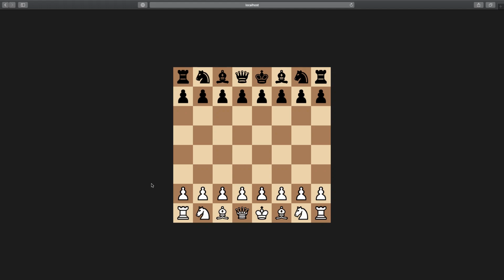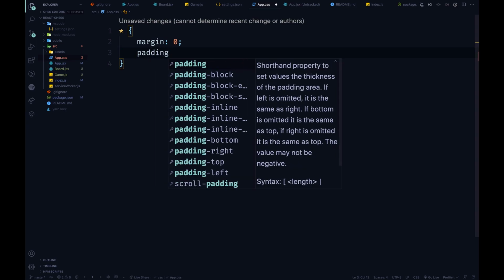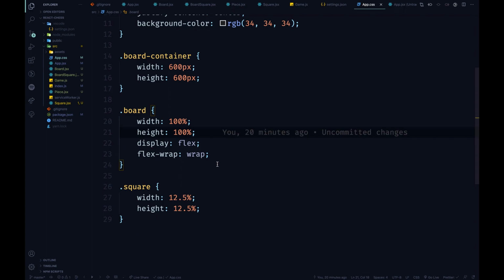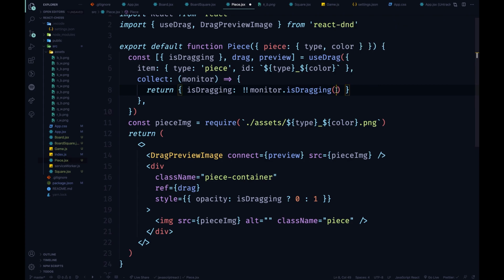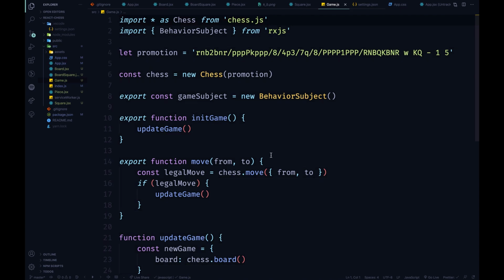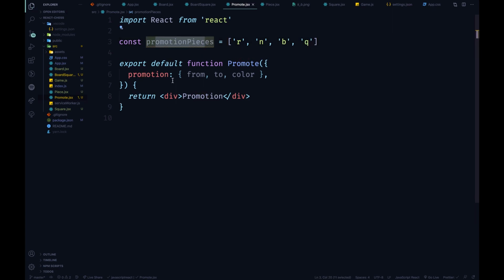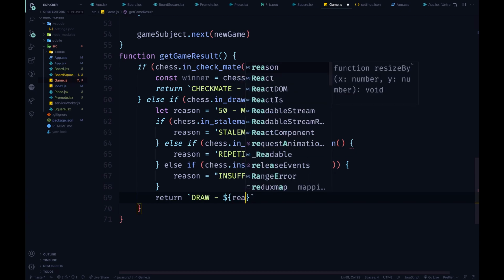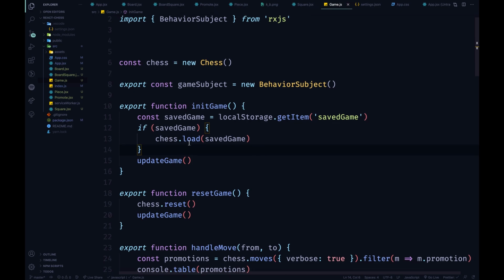React Tutorial: [1/2] Build a chess ♖ game with react ,rxjs and react drag and drop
Build a chess game with react Rrxjs react drag and drop and chess js

Timestamps of the video:
0:00:00 Demo of the project
0:04:39 Project setup
0:07:44 Drawing the board
0:43:22 Moving the pieces
1:07:15 Promoting pawns
1:37:28 Detecting game over and showing the result
1:55:07 Flipping the board in each turn
2:01:45 Saving the game in the local storage